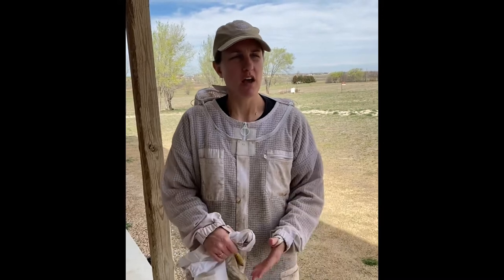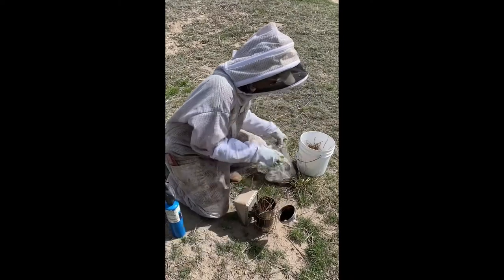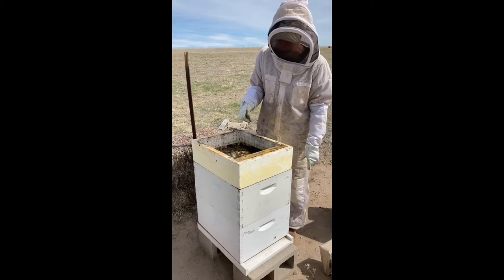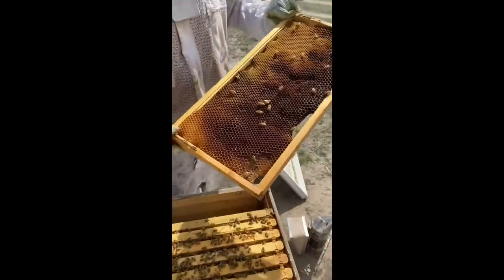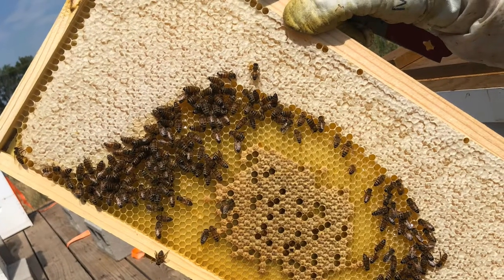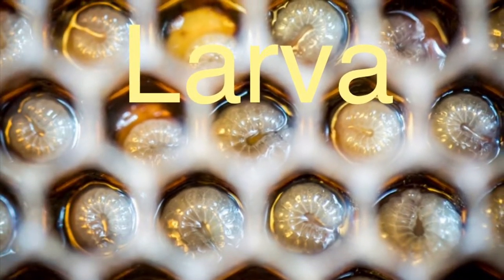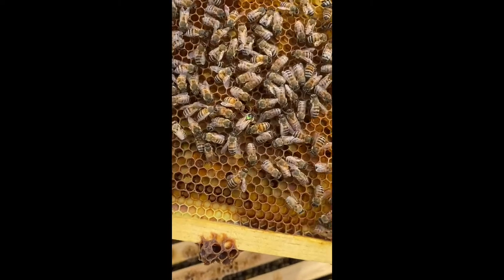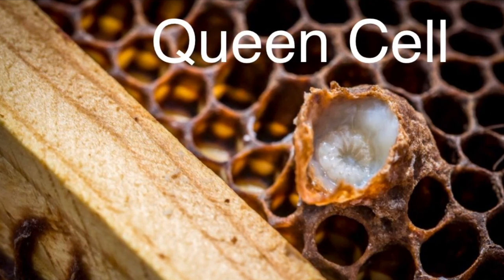Virtual Beehive Tour Short version